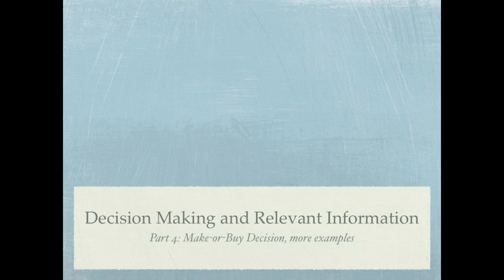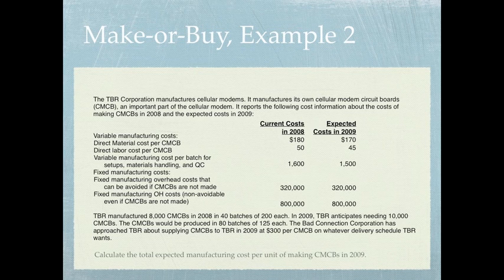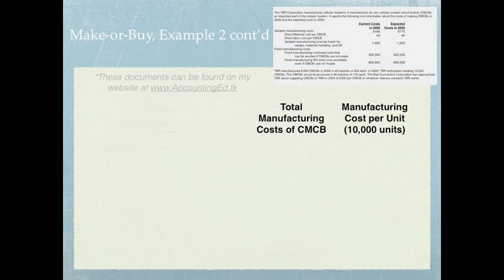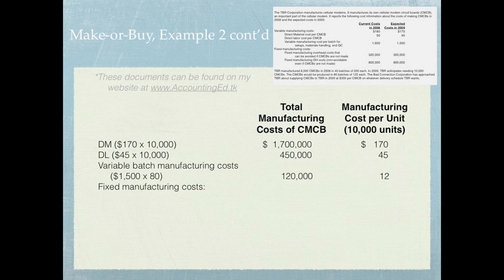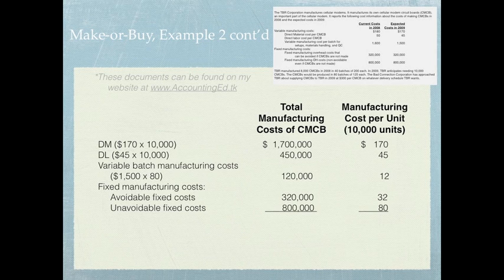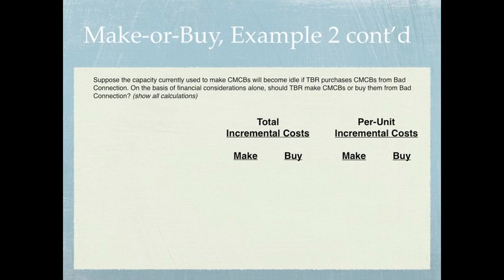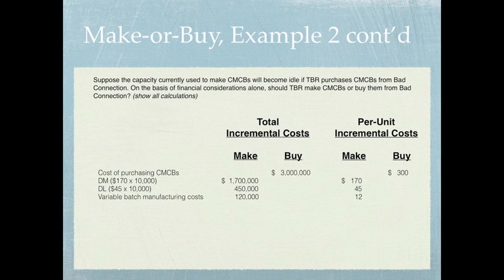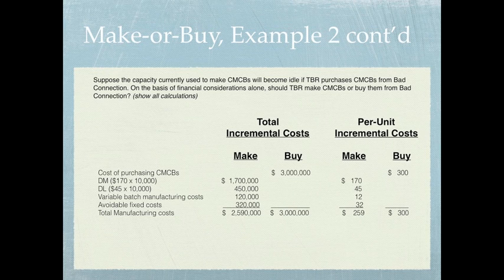Decision Making & Relevant Information: Make-or-Buy, Part 2 - Accounting video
This series of accounting videos will discuss the the decision making process including relevance and relevant data; and creating relevant data analysis reports.